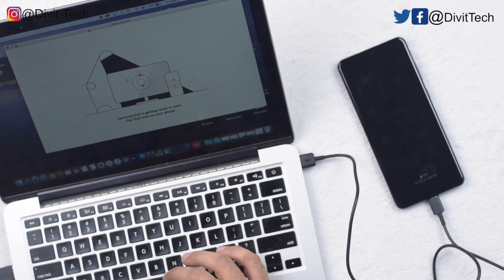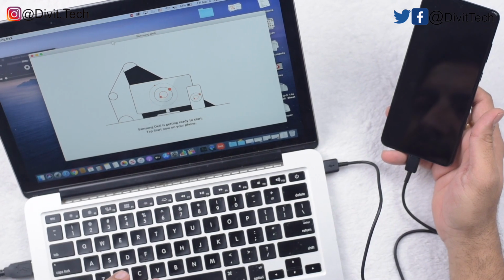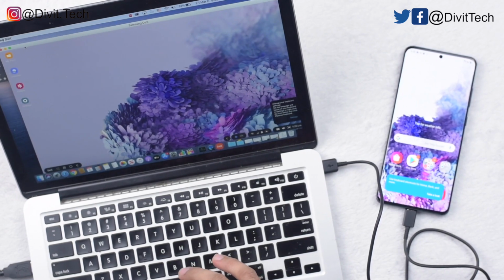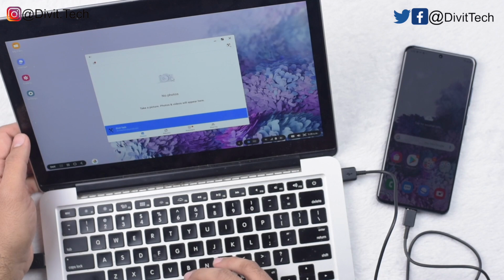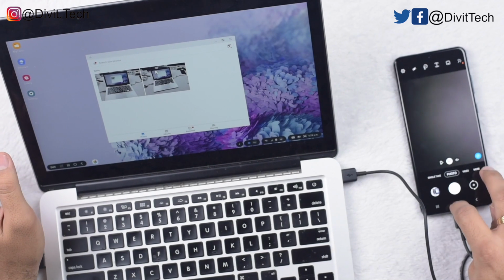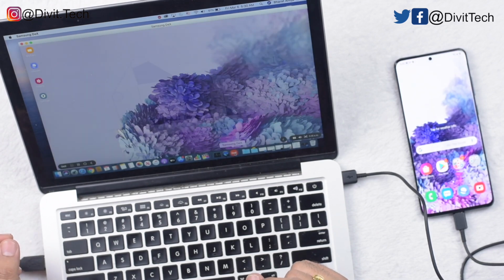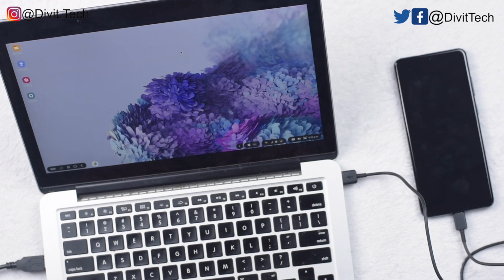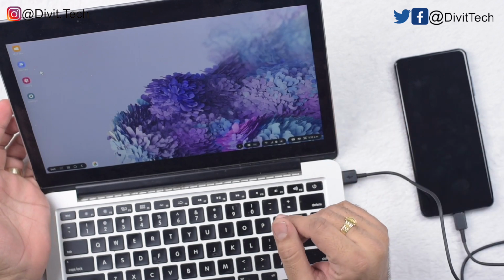Samsung DeX in 2020 - Mirror Samsung Phone to your laptop (Mac or PC)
Samsung DeX - Mirror Samsung Device to Apple () Device.
In our example, we will be connecting Samsung Galaxy Ultra 5G to my Macbook Pro just using a single cable and and the Samsung DeX version 1.0.1.28.

With this we can get the complete capability of the phone using the Phone as the CPU.

This DeX App is free to download and Samsung started supporting this product since S8 and Note8 onwards.

With Samsung Galaxy S20 Ultra 5G, no extra DeX device is needed, just a simple charing cable can do the job.